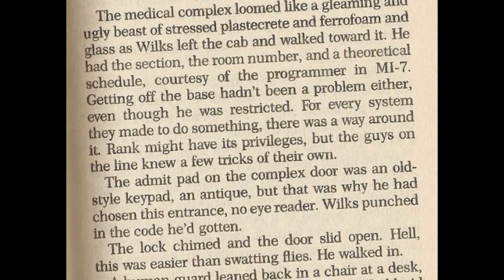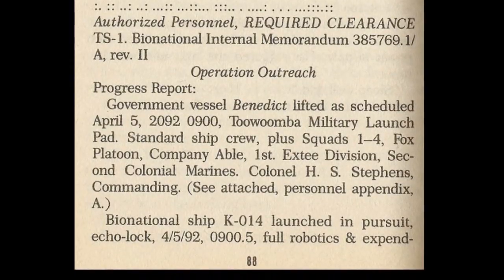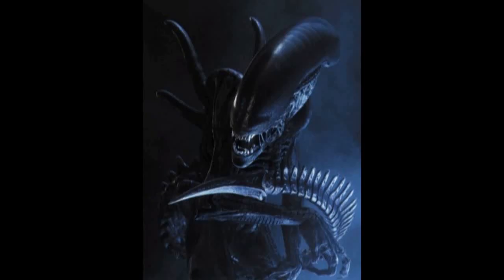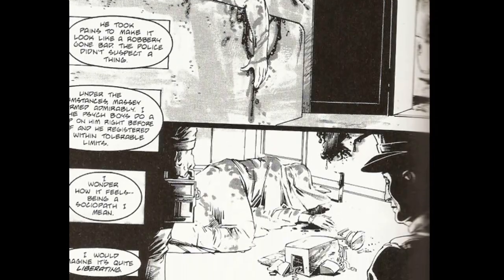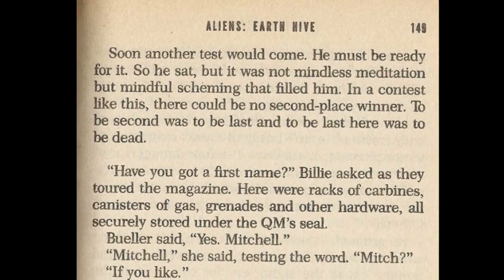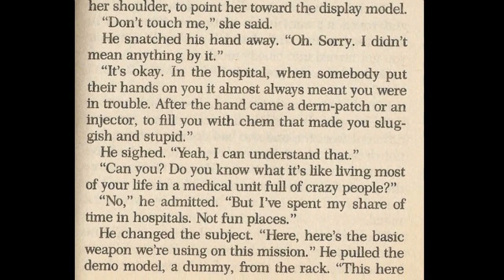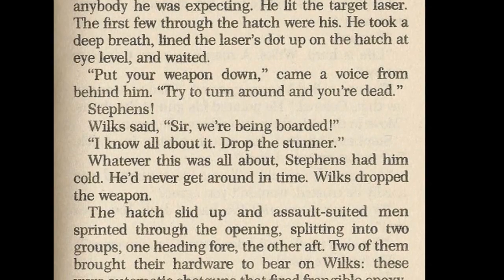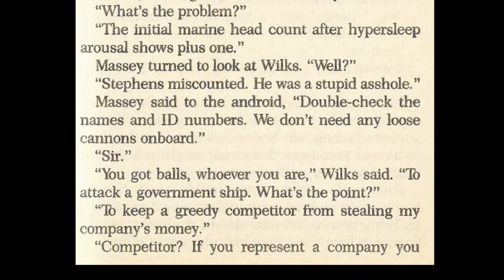Aliens Earth Hive Review Part 2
The final installment of Aliens Month, a look at what should have been